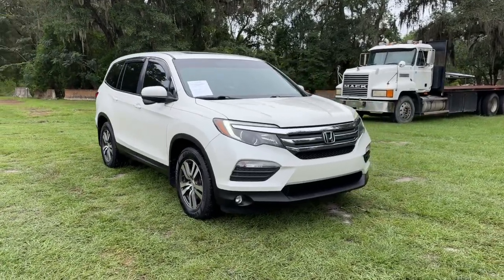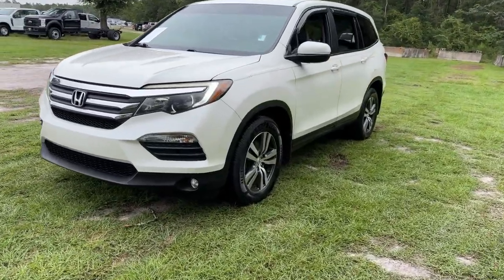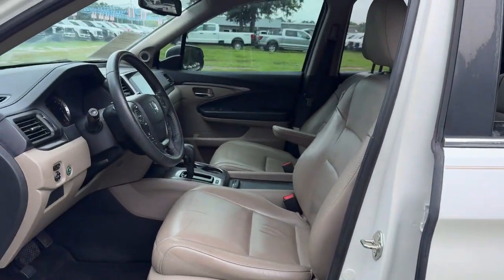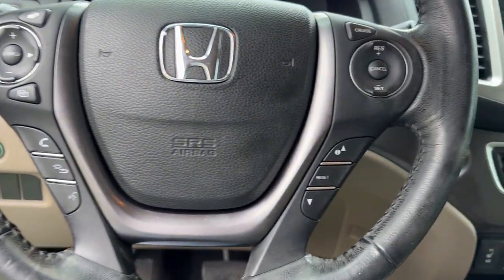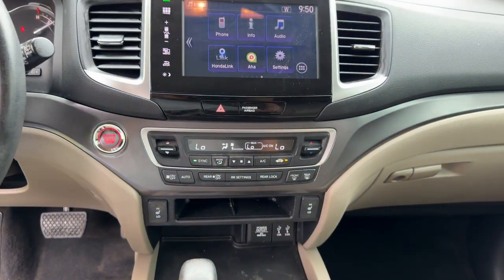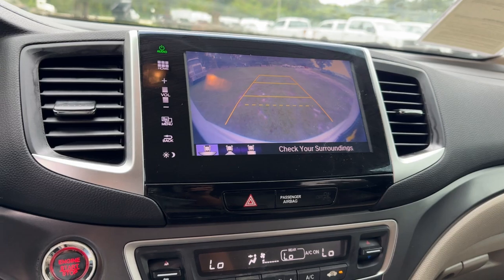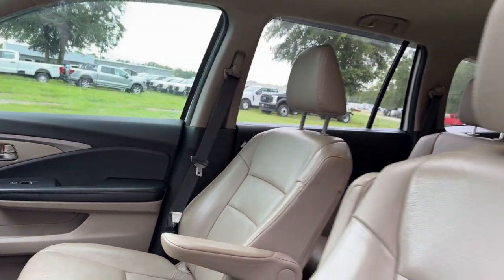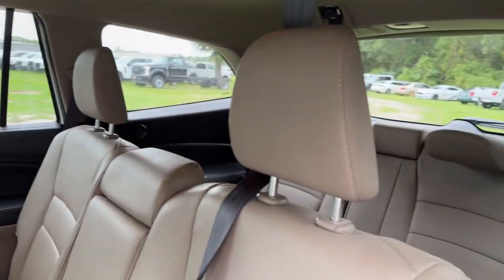2016 Honda Pilot EX-L Jacksonville, Orange Park, Gainesville, Ocala, Lake City FL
Pre-Owned 2016 Honda Pilot EX-L available at Murray Ford Superstore located in 13447 US Hwy 301 S, Starke, FL, 32091.
Stock#: B037511 - VIN#: 5FNYF5H57GB037511

You will be amazed by this   2016  Honda Pilot.  Take a closer look at this super-capable Pilot. Safe, strong, and refined, it's the go-to SUV for family road trips, cargo hauling, towing, or scenic cruising. With seating for up to eight passengers, a comfortable and spacious cabin, and the latest connectivity technology, it has everything you need to power your adventures. The following are some of this vehicles highlighted options: Moonroof, Keyless Entry, Satellite Radio, Power Passenger Seat, Fog Lamps, Back-Up Camera, Power Liftgate, Bluetooth® Connection, Aluminum Wheels, Heated Front Seat(s). Get ready to have some serious family fun in this spacious and powerful Honda Pilot. Drive it and fall in love.